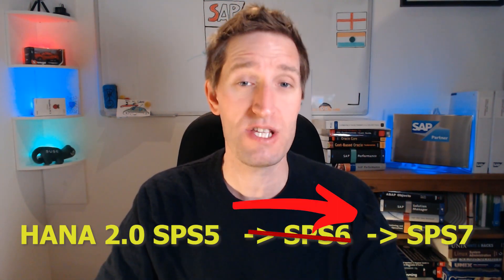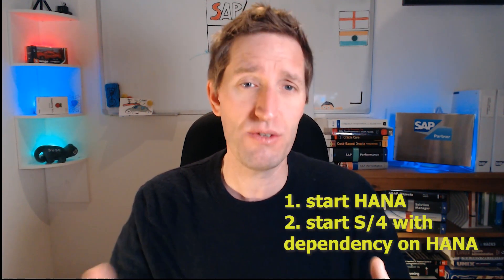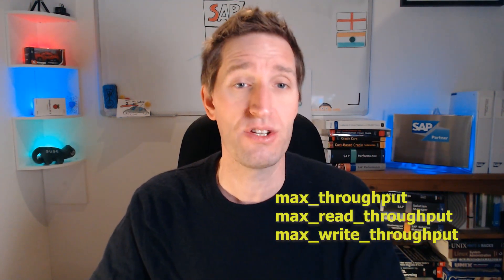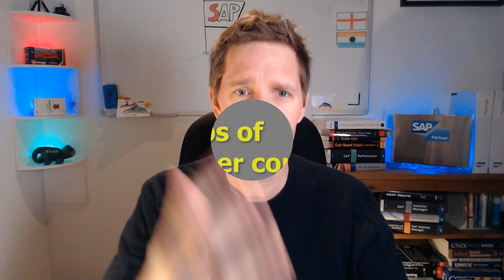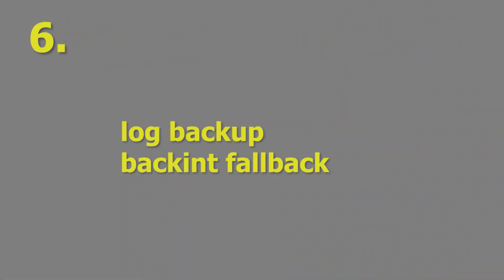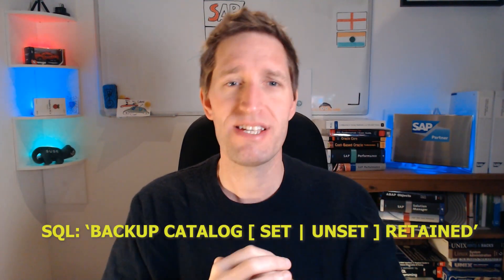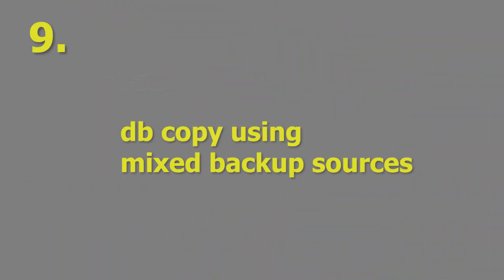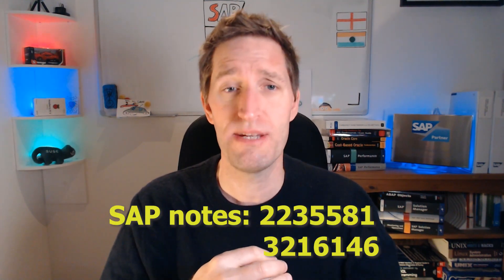10 reasons to upgrade HANA 2.0 to SPS7 before 31-12-2025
I am going to give you 10 reasons to upgrade HANA 2.0 SPS5 to SPS7 now.
Don't wait until 31st December 2025.